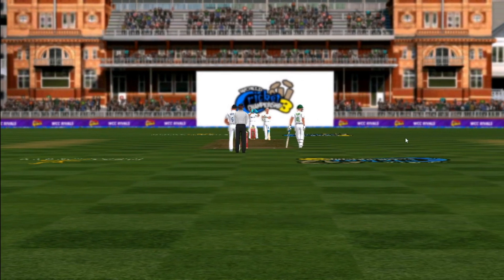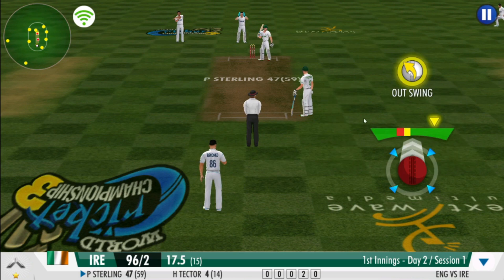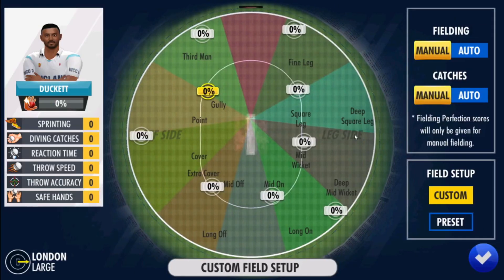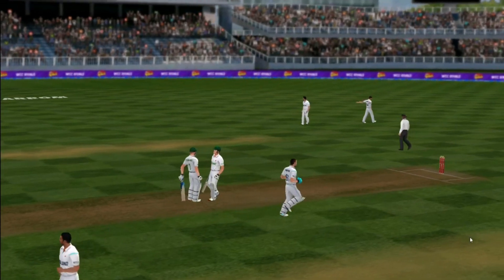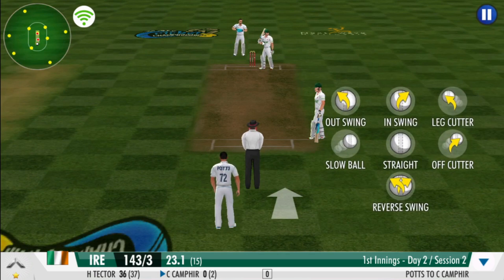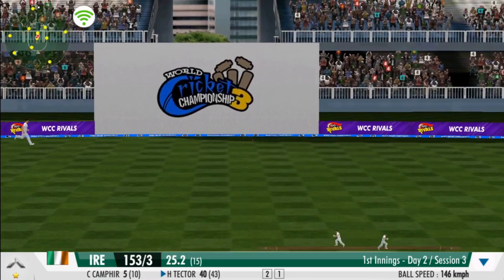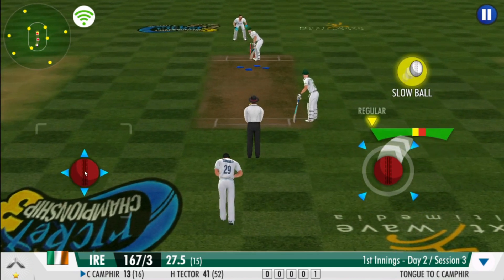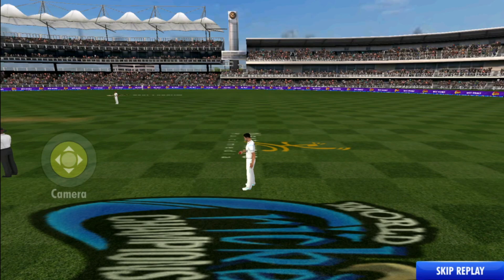ENGLAND VS IRELAND | ONLY TEST | DAY 2 | WORLD CRICKET CHAMPIONSHIP 3 | TECHRIANTS LITE